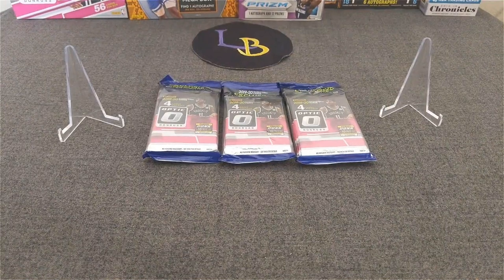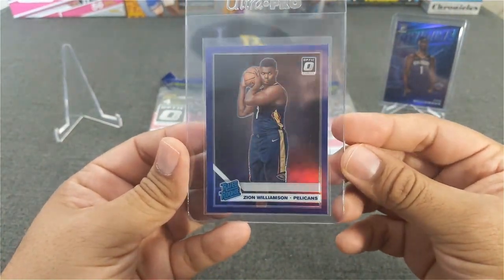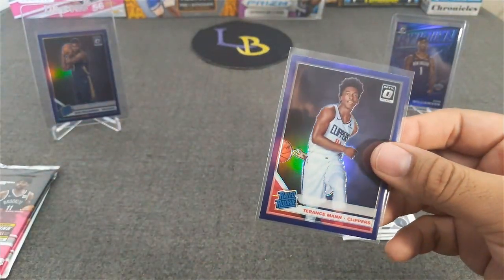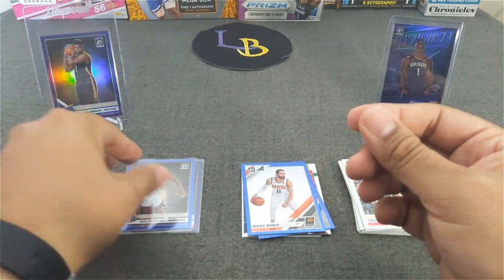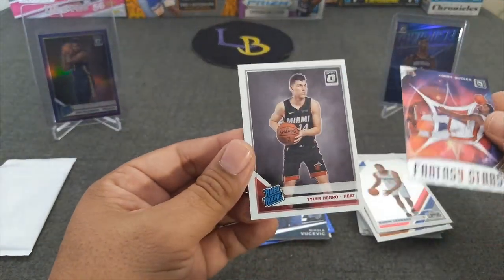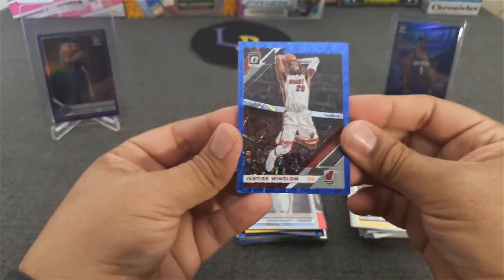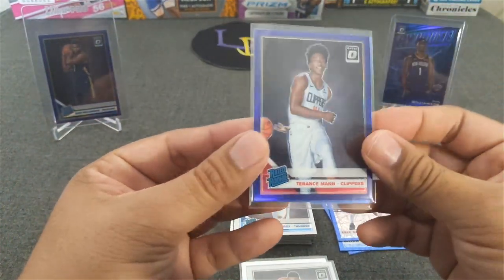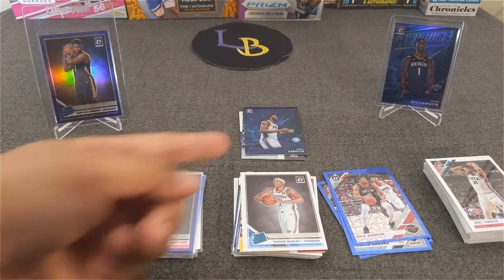2019-20 Panini Optic Basketball Cello Opening x3 ** Purple & Holo Rookies + Zion #4 ** !GIVEAWAY!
Welcome to another opening, today we're ripping three retail cellos of 19-20 Optic Basketball! We're looking for some top rookies, vets, and legends. We'll be hunting down some pink autos, holos, purple, and blue velocity parallels.

Giveaway rules: Must be a subscriber, comment and like the video. Good luck!